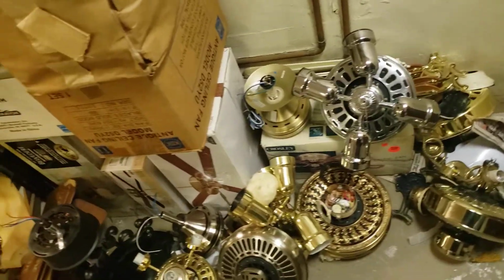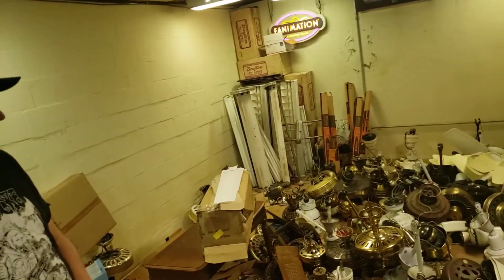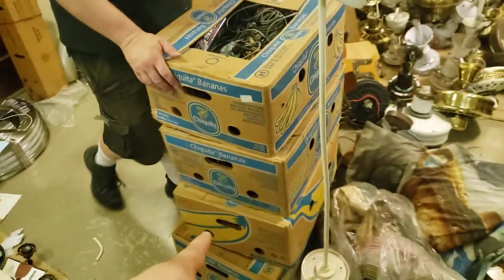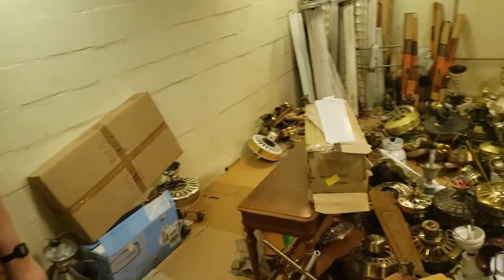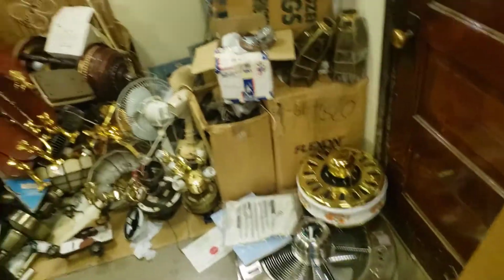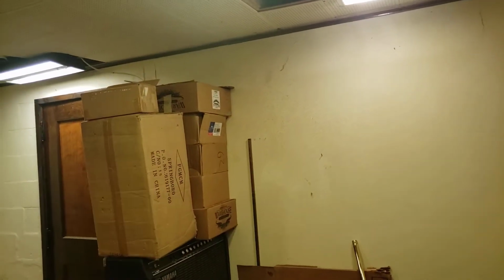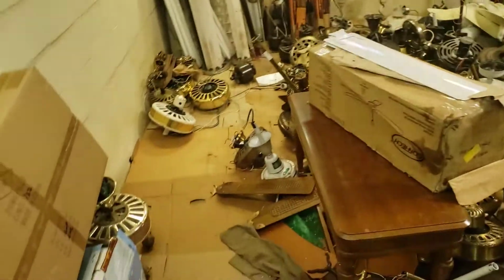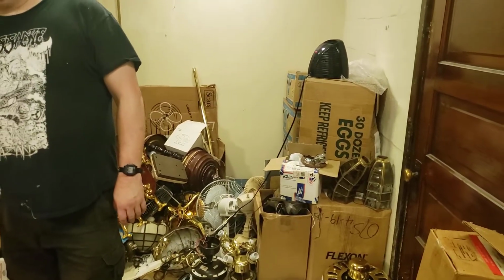Fan Storage Moveout (6/24/22)